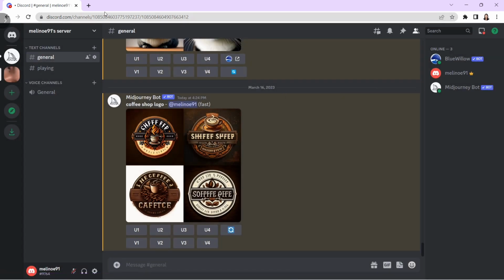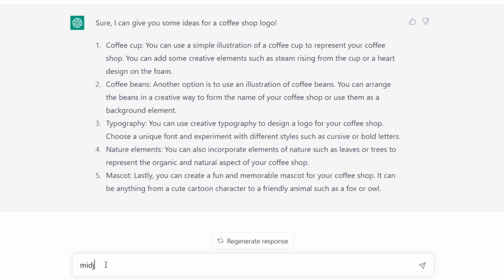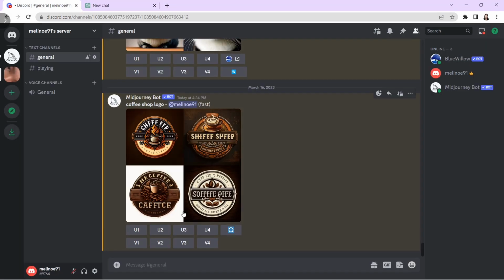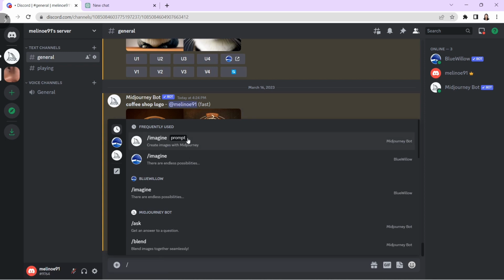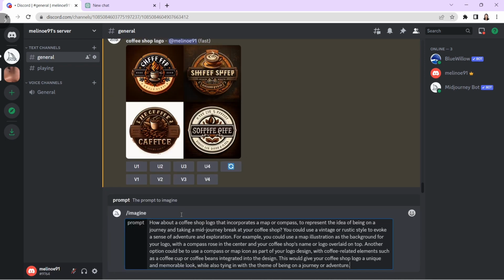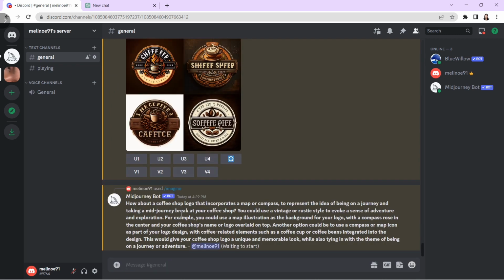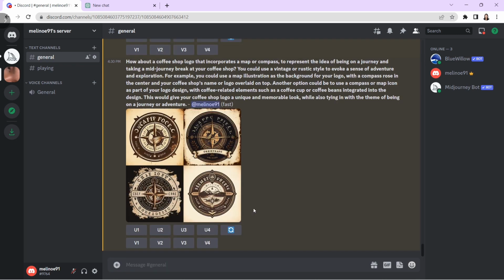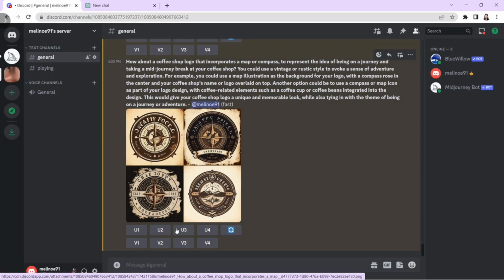How To Make A Logo With Midjourney (Quick & Easy)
In this video I'll show you how to make a logo with Midjourney. The method is very simple and clearly described in the video. Follow all of the steps & so you will know how to create your own logo quick and easy using Midjourney.